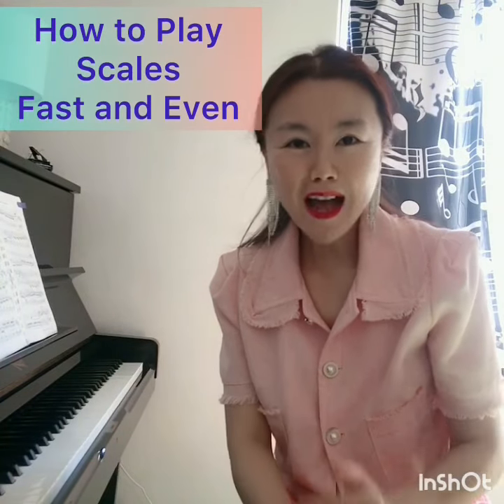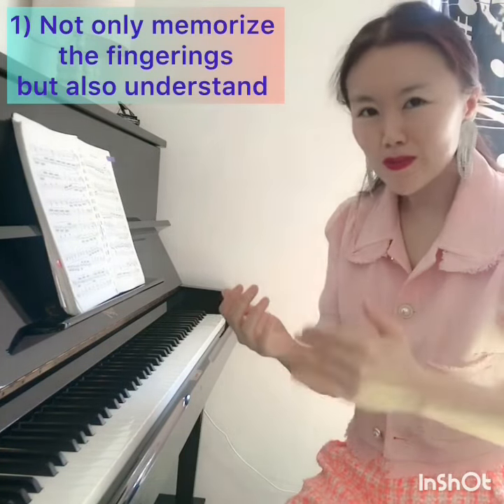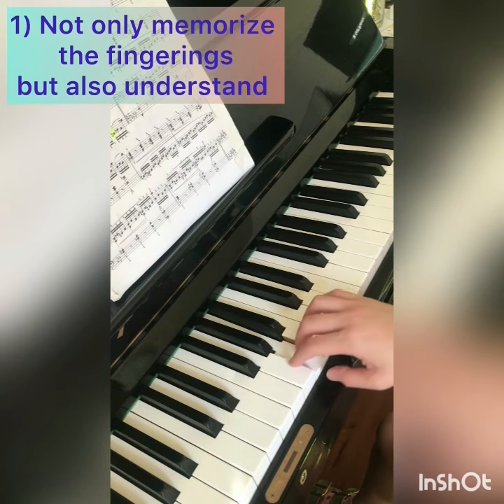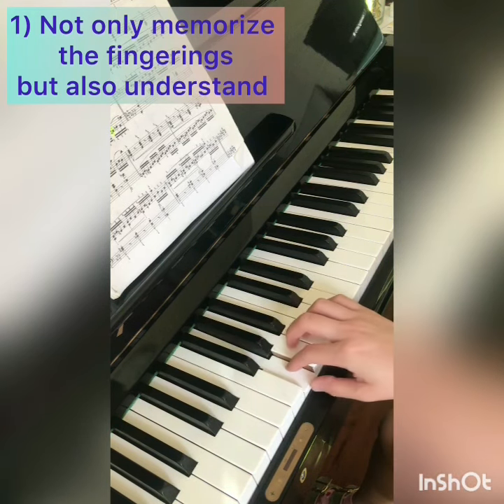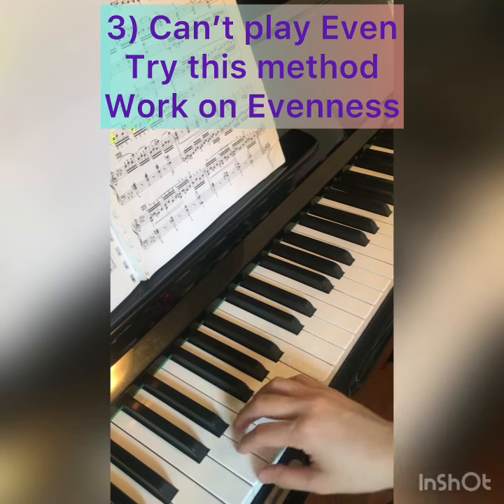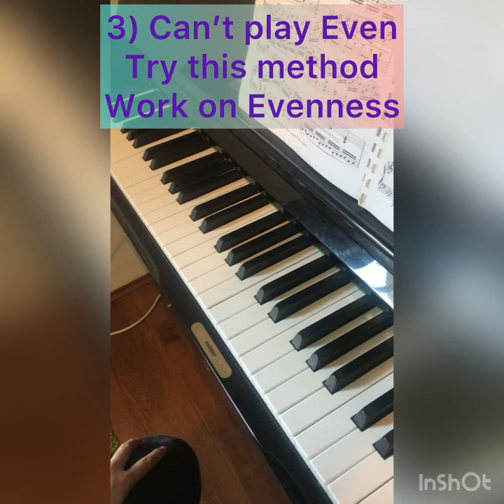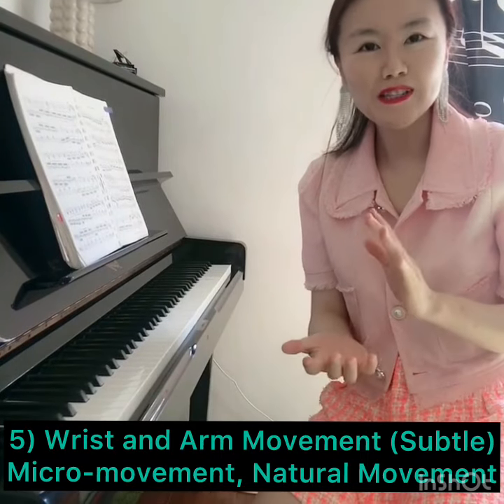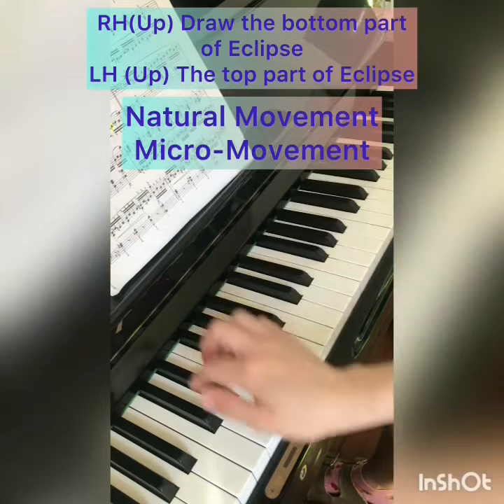How to Play Scales Fast and Even 💡All about Scales💡piano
1. Understand Fingerings instead of just memorizing
2. Work on Finger Independence
3. Work on Evenness
4. Finger Preparation when crossing and passing fingers
5. Learn Wrist and Arm (subtle) In and Out Movement
6. Play in a Single Motion to speed up

Incorporate hand exercises, stretches, and warm-ups into your practice routine to improve finger flexibility. Pay attention to your posture and relaxation techniques. Gradual progress and consistent practice will contribute to more comfortable piano playing

Finger Strength and agility are pivotal for executing complex passages with precision. Continue to do the exercises that I introduced in the videos on my Youtube Channel on a regular basis. It can significantly improve finger independence and control, evenness and clarity.

Use the weight of your forearms to play fast and loud
If you are simply using finger strength to play loud and fast, you will quickly get tired. Let your arms hang limply at your sides to get a feel for the weight they have, then channel that weight into your playing. You will instantly notice a difference.

Must practice relaxing as much as you practice moving fingers to play piano
Moreover, you must learn to relax quickly to execute fast passages and music without tensing up your muscles.